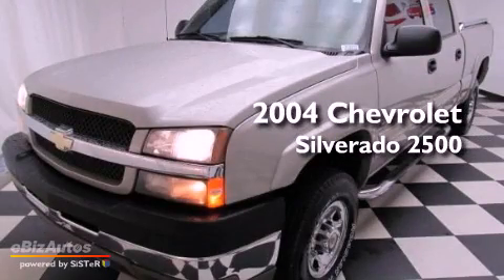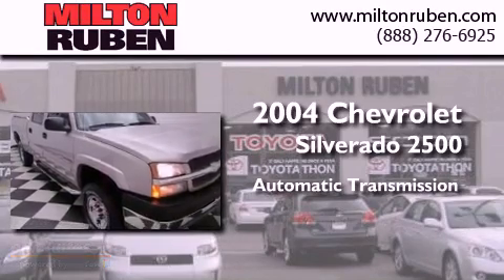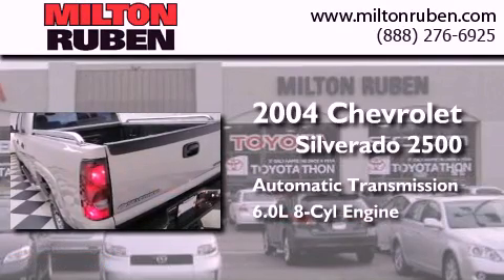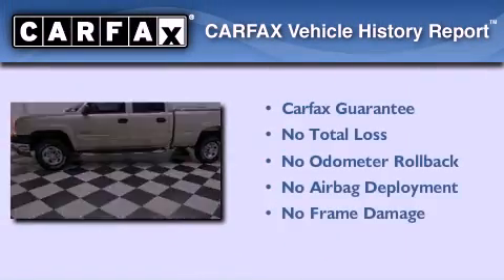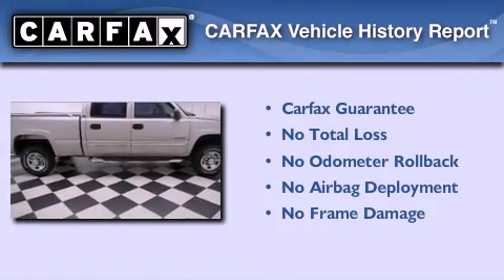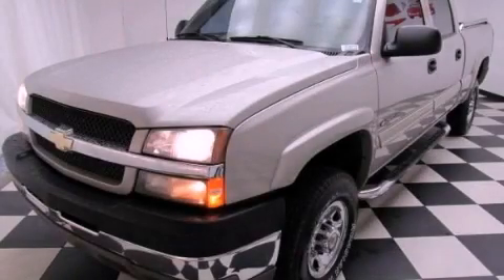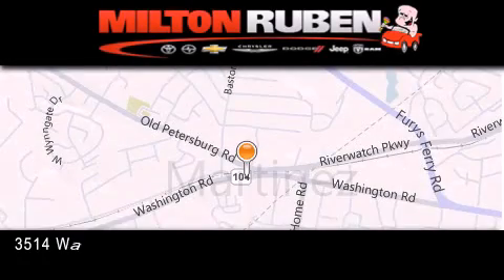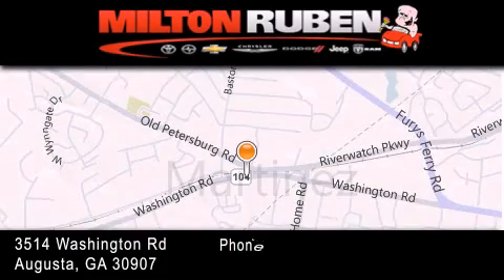2004 Chevrolet Silverado 2500 Grovetown GA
Year : 2004
 Make : Chevrolet
 Model : Silverado 2500
 Engine : 6.0L V8 MPI
 Trans . : Automatic
 Exterior : Gold
 Miles : 139,957
 Interior : Gray
 Stock : J1102712

 Used 2004 Chevrolet Silverado 2500 Augusta GA